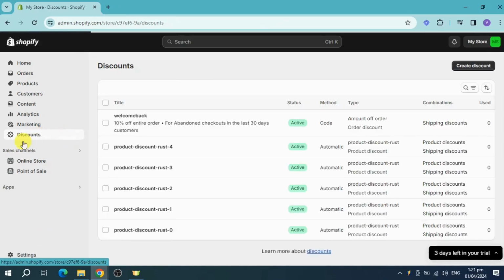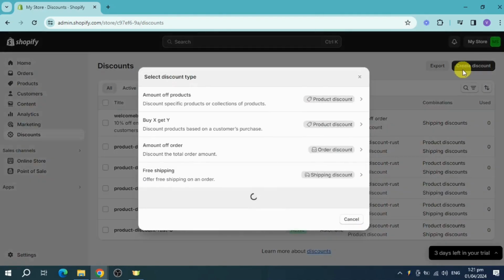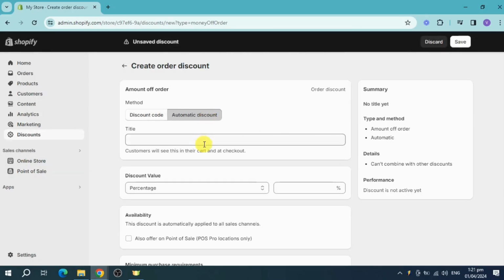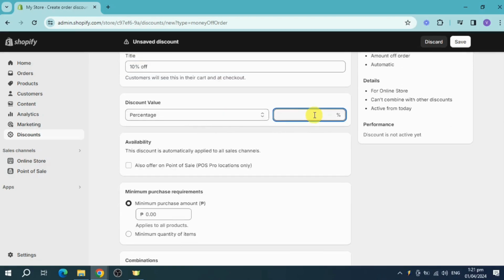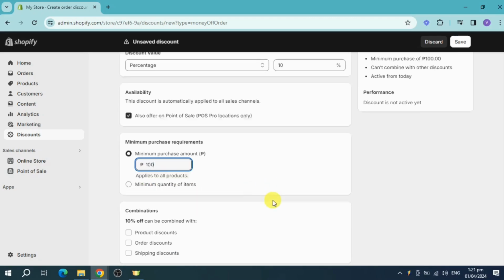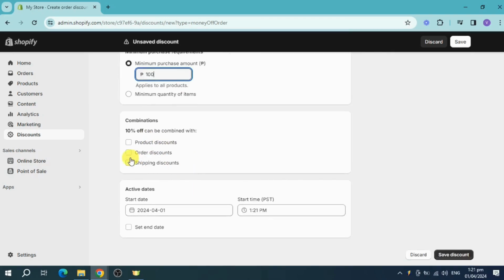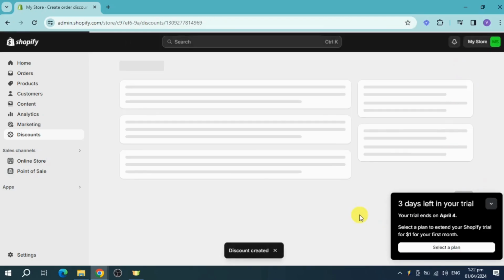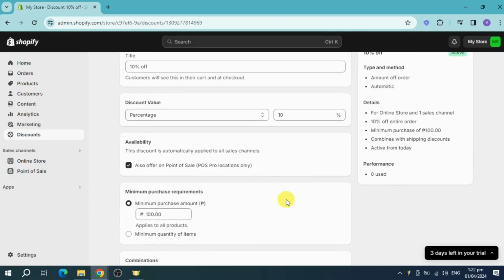How to Use Automatic Discount Rules in Shopify | Shopify Tutorial (2027)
In this tutorial, you’ll learn:
How to access and configure the automatic discounts feature in Shopify’s admin panel.
Step-by-step instructions for setting rules like discounts on specific products, collections, or order thresholds.
Tips for testing and tracking automatic discounts to maximize effectiveness.

Make shopping easy—follow these steps to use automatic discount rules in Shopify!